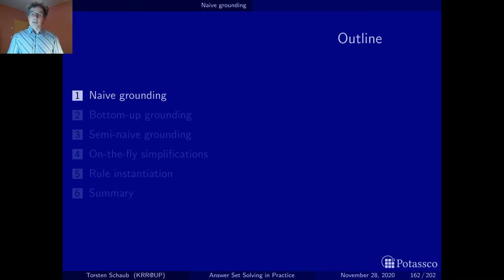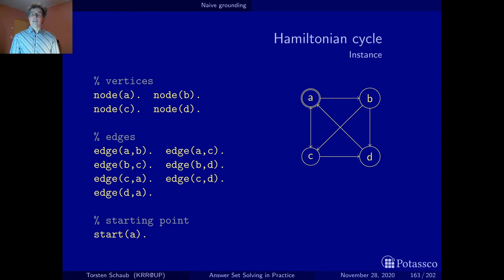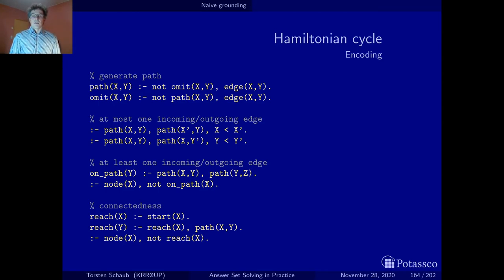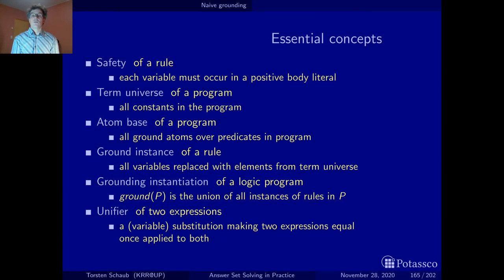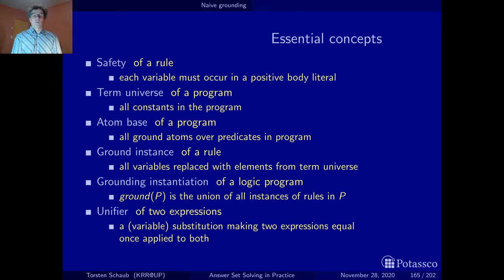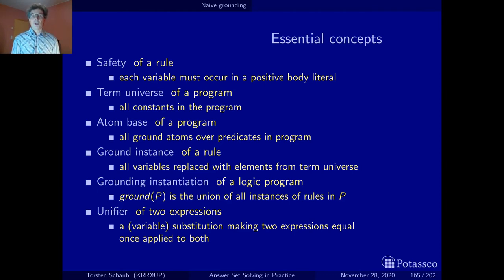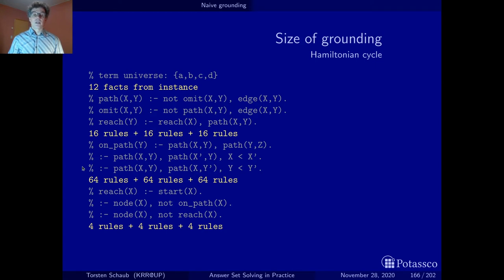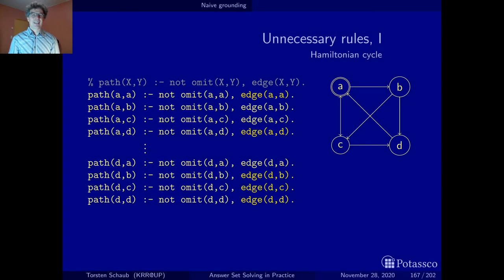Answer set solving in practice, grounding, naive grounding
This video sets the baseline by revealing how much redundancy the mathematical conception of grounding creates, and thus motivates the ideas pursued in the following sections